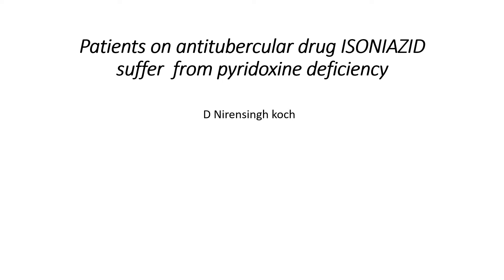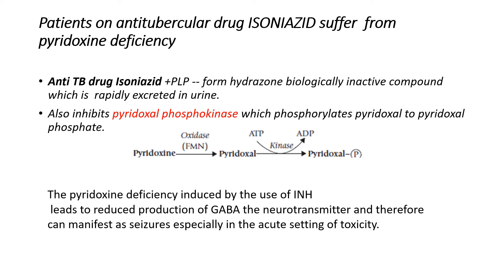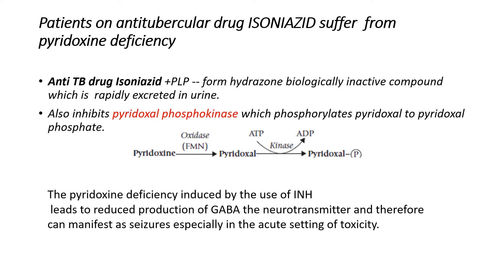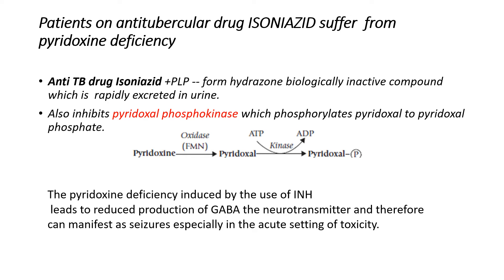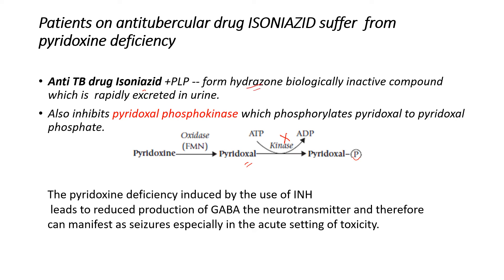Patients on antitubercular drug ISONIAZID suffer from pyridoxine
Short explanation question for  exam